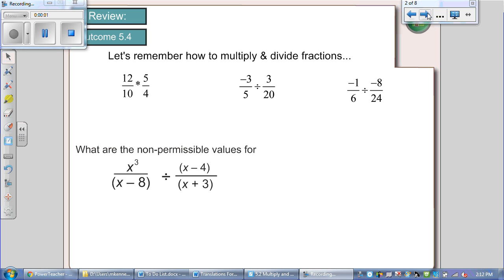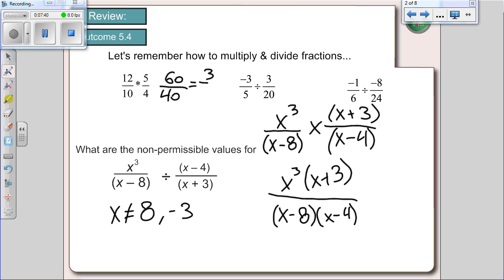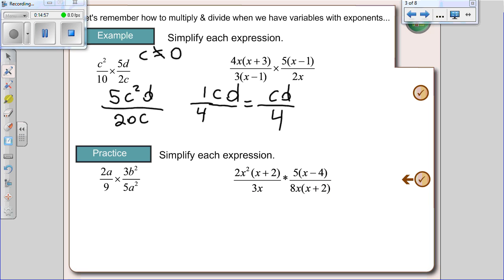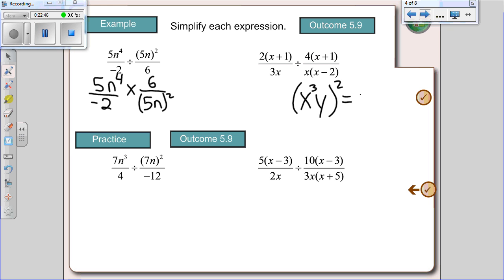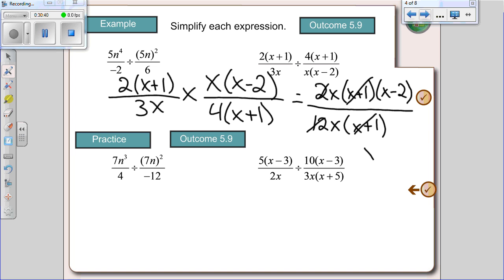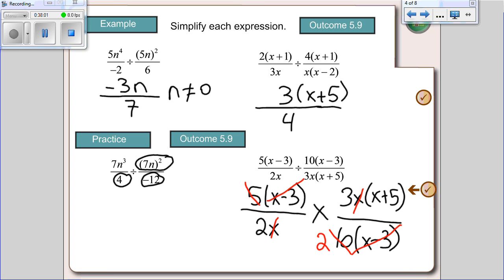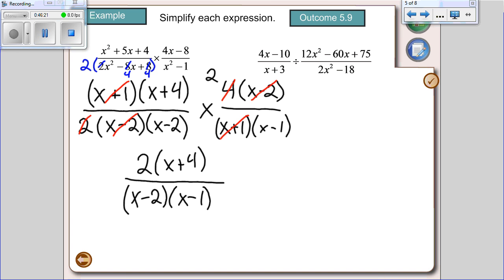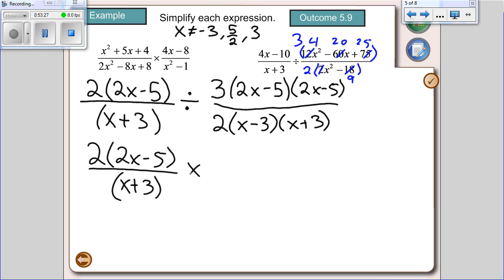Lesson 5.2 Multiplying and Dividing Rational Expressions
Math 20-1 Unit 5 Lesson 5.2 Multiplying and Dividing Rational Expressions